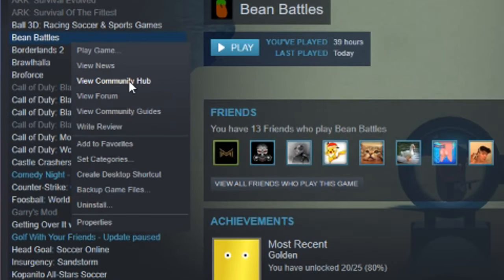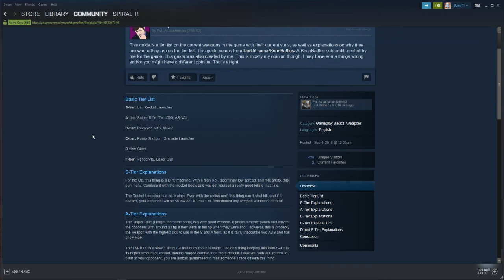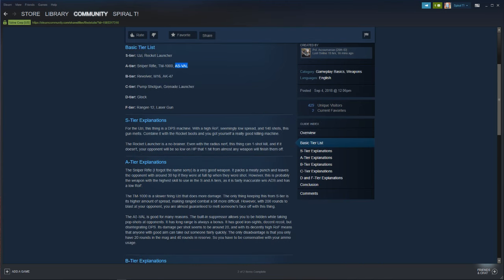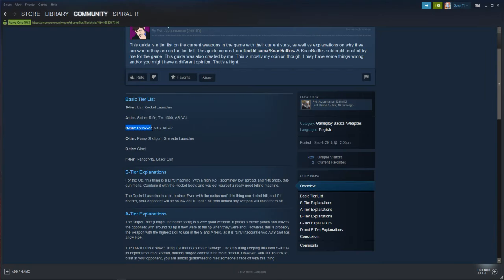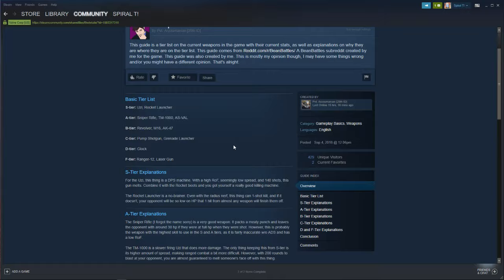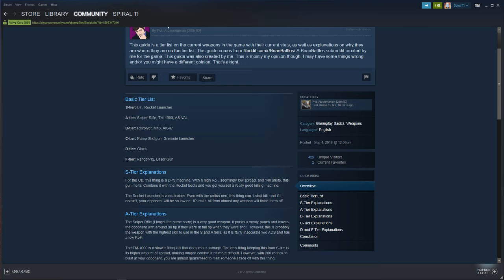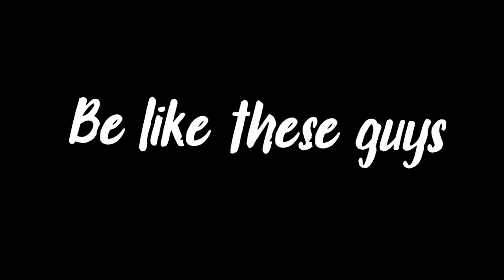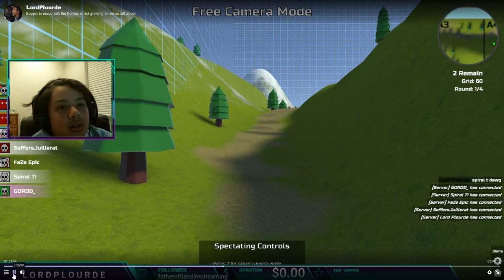How To Weapons! | Bean Battles Competitive Strategy Guide!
Bean Battles ft. My Face